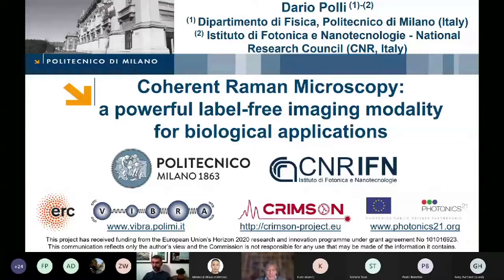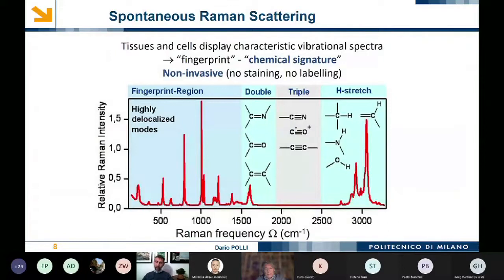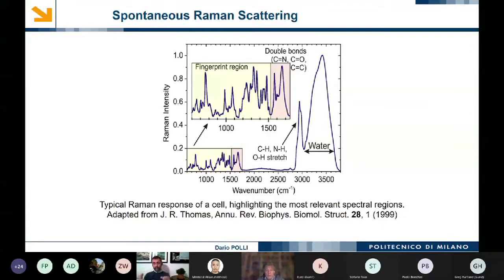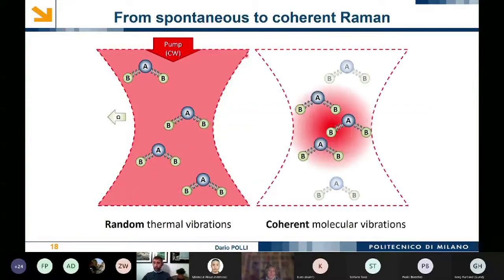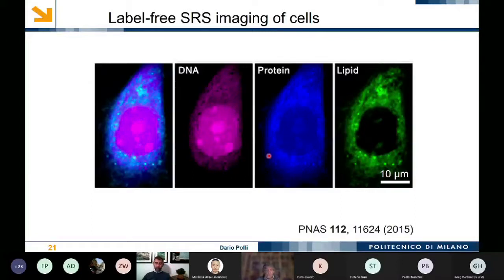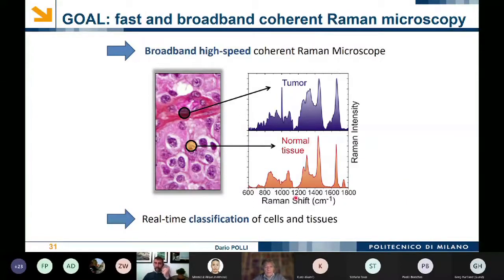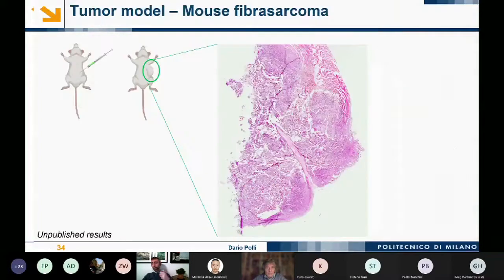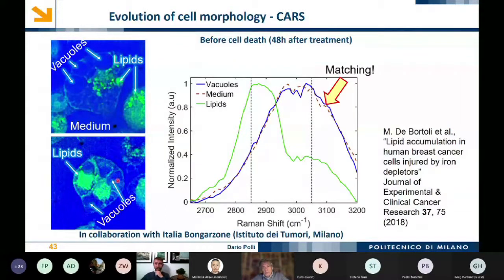Dario Polli - Coherent Raman Microscopy: a powerful label-free imaging modality for biological ...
Microscopy Trends 2020
18 December 2020